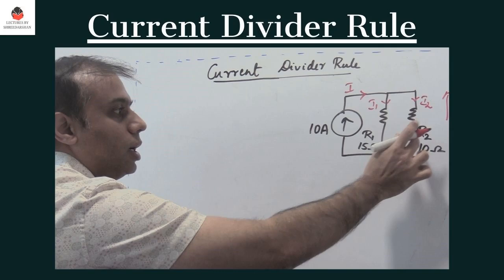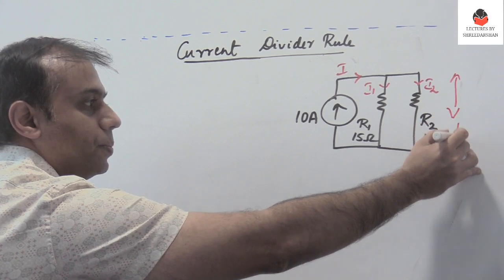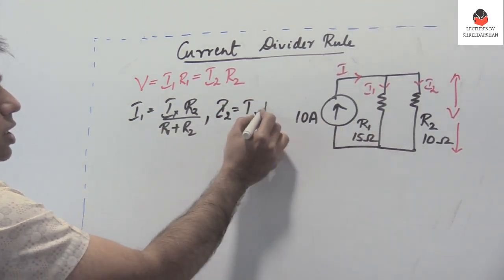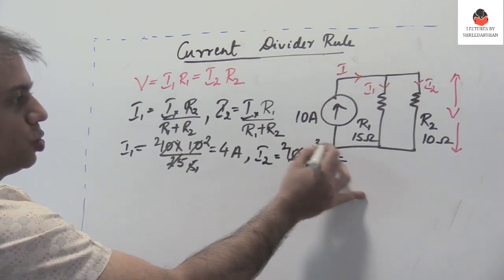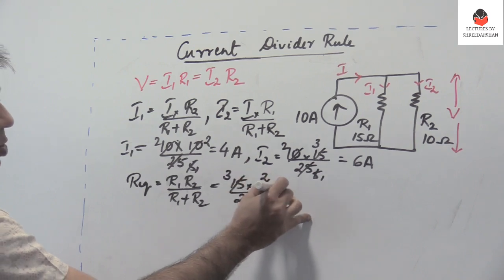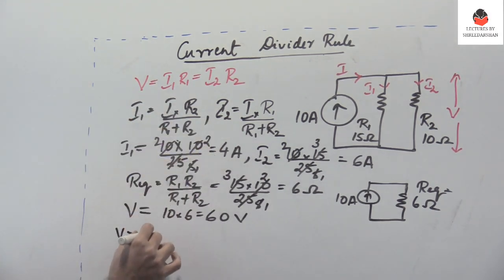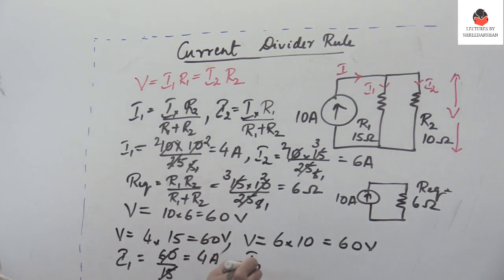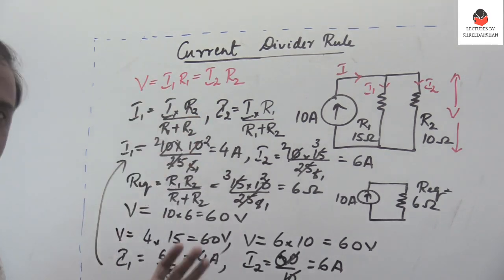Current Divider Rule | Electric Circuits | Network Theory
Voltage Divider Rule | Electric Circuits | Network Theory

voltage divider rule, Electric circuits, Network theory, Network analysis, current, resistance, circuit theory,